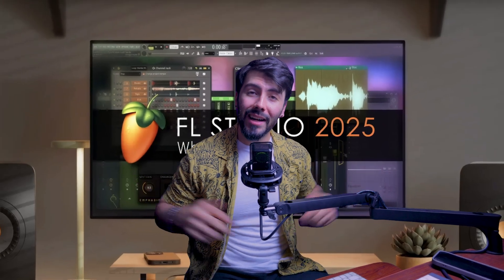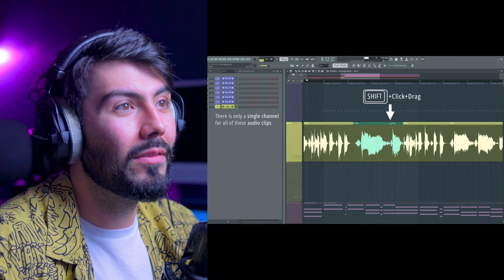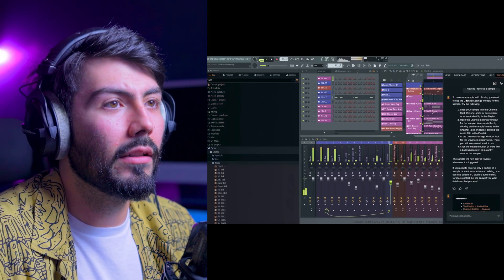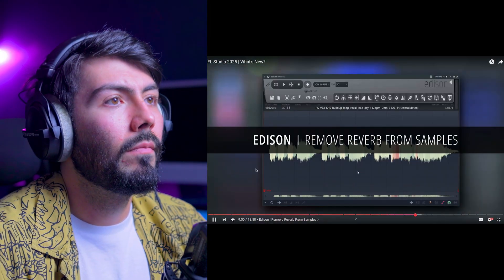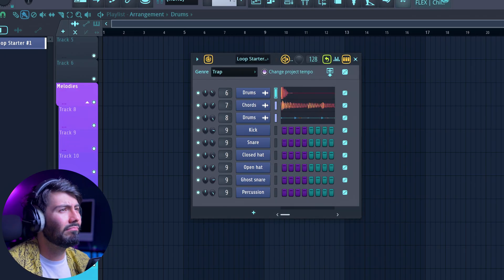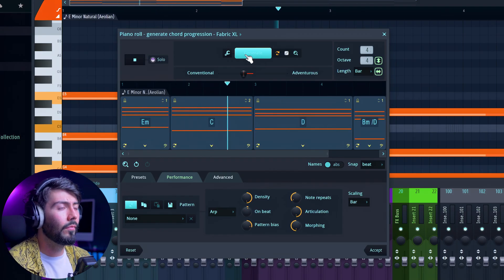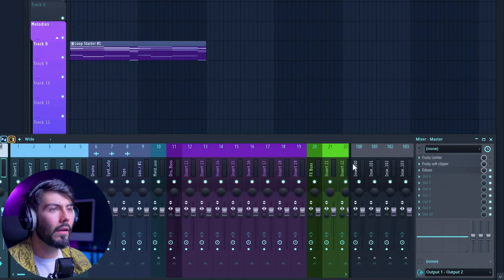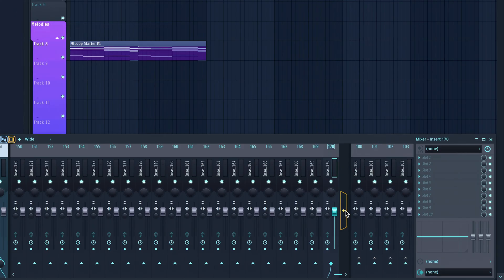FL Studio 2025 Just Changed Everything!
▶▶ FL Studio 2025 Just Changed Everything! A Deep Dive Comparison of FL Studio 2024 vs 2025

Is the FL Studio 2025 update worth it? In this in-depth FL Studio tutorial, we're putting FL Studio 2024 vs 2025 in a head-to-head battle to see exactly what's new, what's improved, and how the new features will revolutionize your music production workflow in 2025 and beyond. Image-Line didn't just add a few plugins; they've fundamentally upgraded the core of the DAW. If you're a beginner producer or a seasoned veteran, you need to see what's inside.

This isn't just a feature list; it's a practical guide showing you how these changes will impact your beat making, mixing, and mastering. We'll cover everything from the game-changing AI integrations to the massive expansion of the mixer, so you can decide if this is the biggest update yet.

Timestamps
Intro 0:00 - 0:15
What's New? 0:15 - 5:07
Loop Starter 5:07 - 6:04
Gopher AI 6:04 - 6:40
De Reverb 6:40 - 7:55
Mixer tracks 7:55 - 8:13
Emphasis Plugin 8:13 - 9:04
Final Thoughts 9:04 - 9:22

**KEY NEW FEATURES | FL STUDIO 2024 vs 2025 COMPARISON:**

**1. DYNAMIC MIXER TRACKS (Up to 500!)**
The game has officially changed. Where FL Studio 2024 capped us at 125 insert tracks, FL Studio 2025 shatters that limit with a staggering 500 dynamic mixer tracks. This is a massive workflow upgrade for producers working on complex projects like orchestral arrangements, film scores, or detailed vocal productions. We'll demonstrate how to add and delete tracks on the fly and show the reduced CPU load compared to previous versions. This alone makes the FL Studio 2025 update a must-have for power users.

**2. GOPHER - YOUR AI PRODUCTION ASSISTANT**
Forget digging through forums or manuals. FL Studio 2025 introduces "Gopher," an AI chatbot integrated directly into the DAW. Trained on the official FL Studio knowledge base, you can ask it anything from "How do I sidechain compress?" to "Give me a Dorian chord progression in C minor." This is a revolutionary learning tool for beginners and a rapid problem-solver for advanced users, setting a new standard for music production software.

**3. PER-CLIP AUDIO EDITING**
This is the workflow enhancement we've been begging for! Unlike in FL Studio 2024, where you had to open Edison for simple edits, FL Studio 2025 allows you to stretch, pitch-shift, and reverse individual audio clips directly within the Playlist. This single feature will save you countless hours in sample manipulation, vocal editing, and sound design. It's fast, intuitive, and completely non-destructive.

**4. NEW PLUGINS: EMPHASIS & FL MOBILE RACK**
* **Emphasis (All Plugins Edition):** A powerful, multi-stage mastering compressor and limiter designed for transparent loudness. If you're looking to get your tracks commercially loud without crushing the dynamics, this plugin is a game-changer. We put it to the test against stock plugins and third-party alternatives.
* **FL Studio Mobile Rack:** Seamlessly integrate the instruments and effects from FL Studio Mobile into your desktop projects. This opens up a new world of low-CPU, high-quality sounds perfect for layering and creative processing.

**5. AI-POWERED CREATIVE TOOLS**
* **Loop Starter:** Integrated into the Channel Rack, this tool generates instant, genre-based loop stacks from FL Cloud to get rid of writer's block. It's like having Splice Create built right into your project.
* **AI Deverb:** A new process available directly from the audio clip menu to clean up samples and recordings with excessive reverb.
* **Bassline Generator:** The Chord Progression Tool now includes a new mode to instantly generate basslines that complement your chords, making music theory more accessible than ever.

This FL Studio 2025 update is more than just an incremental change; it's a leap forward in intelligence, flexibility, and creative power. Watch our full review to see if it truly leaves FL Studio 2024 in the dust!